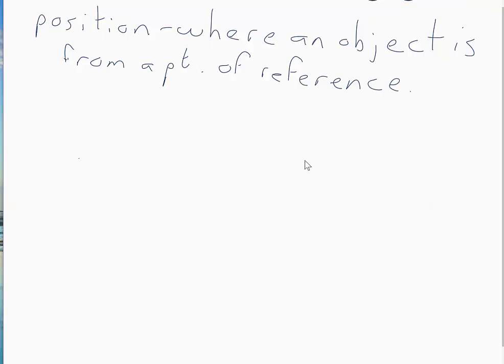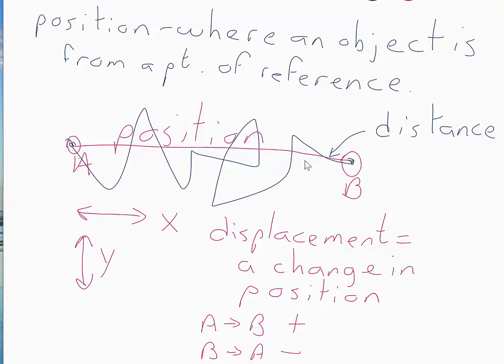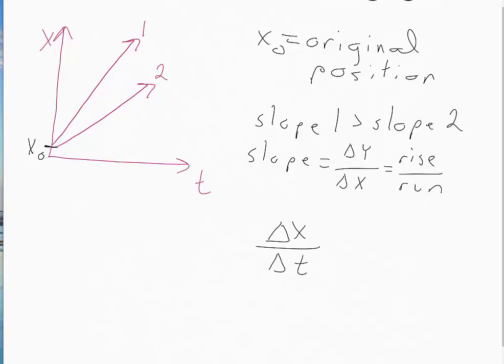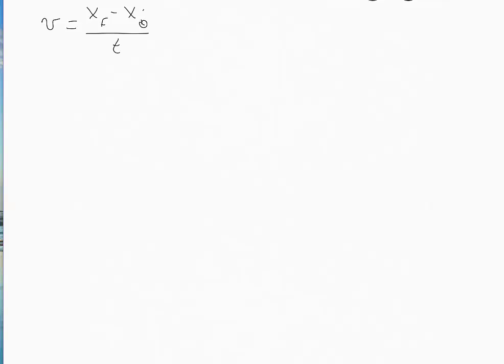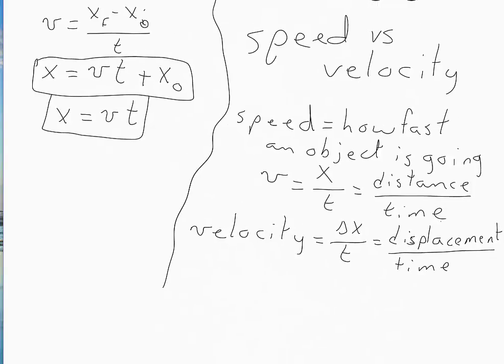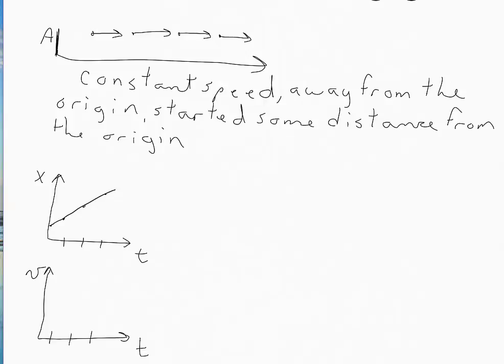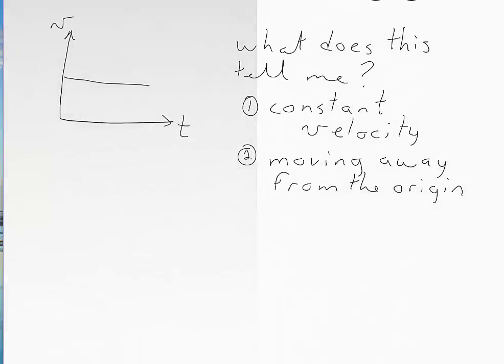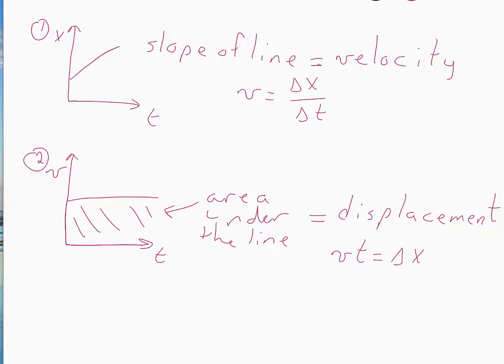PS speed and velocity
Summary of speed and velocity for physical science